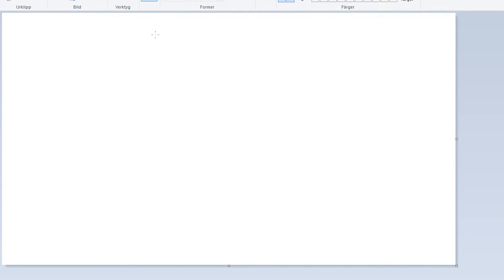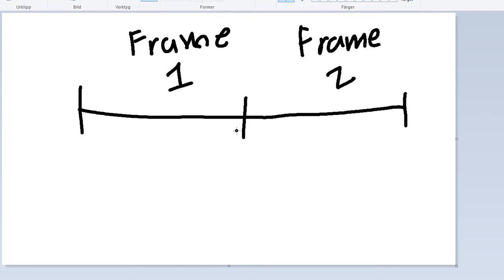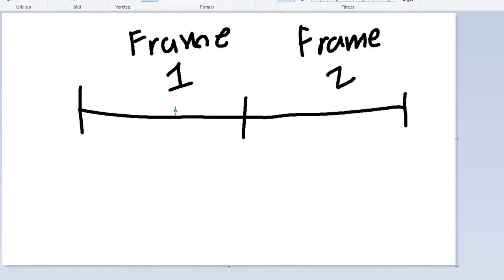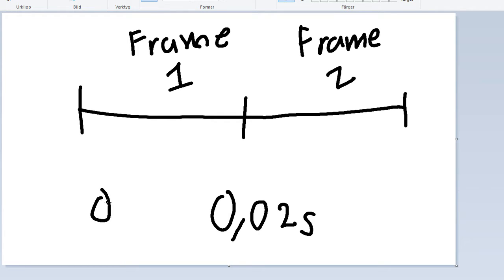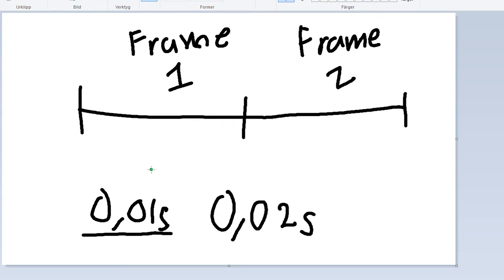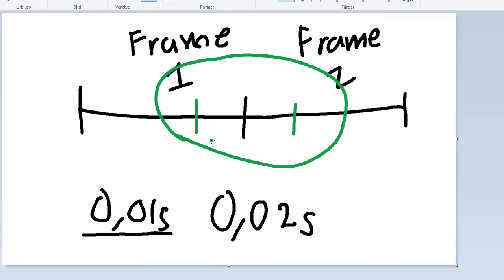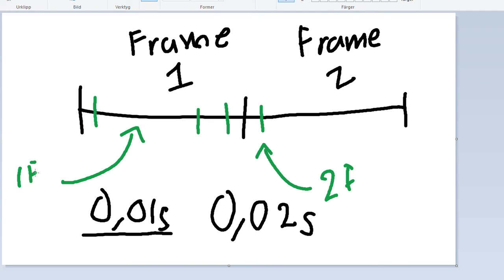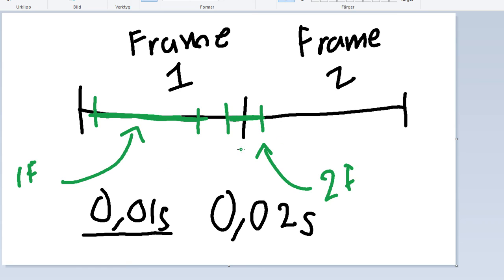How "Needle RNG" works